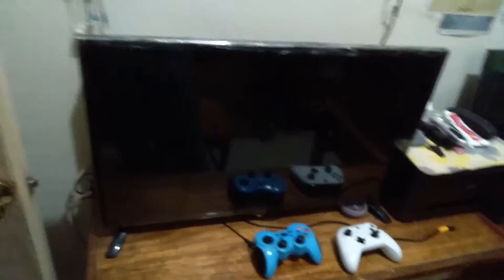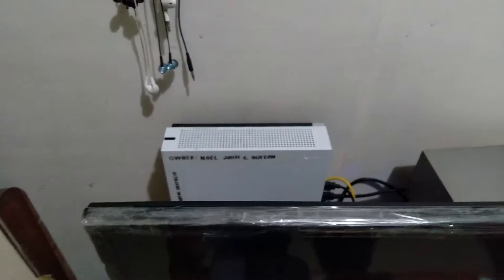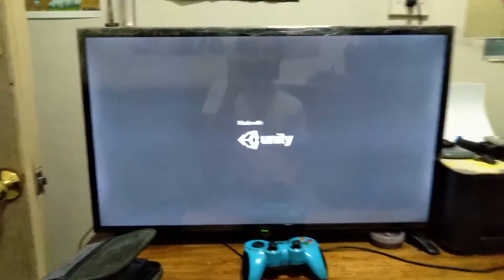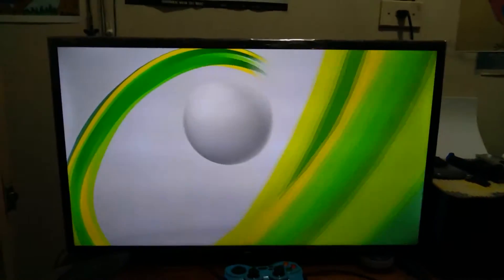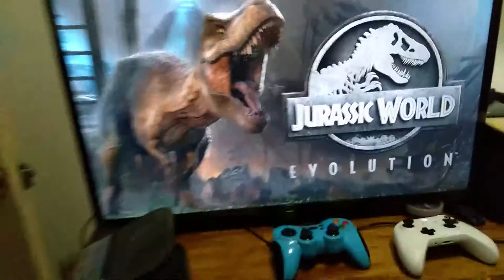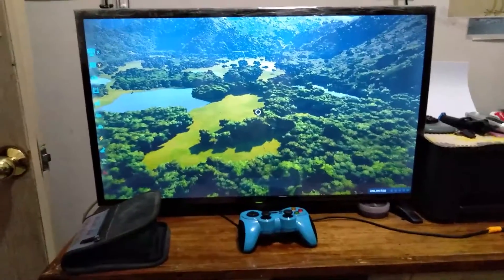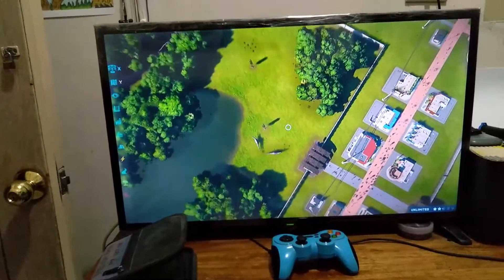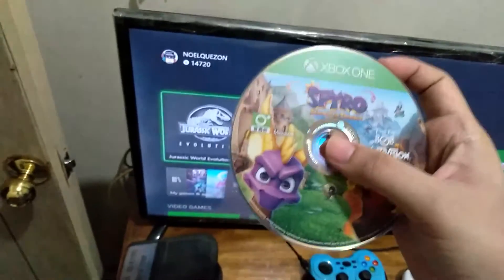MY XBOX ONE S has no DRM issue can play work OFFLINE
XBOX ONE S can play work OFFLINE.
XBOX ONE S has no DRM Issue.
XBOX ONE S has Time Capacitor.